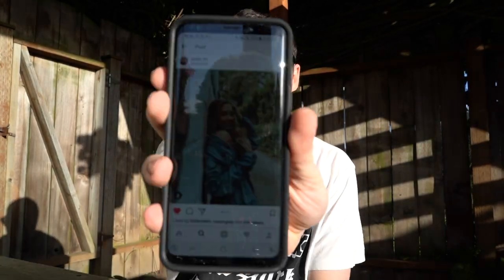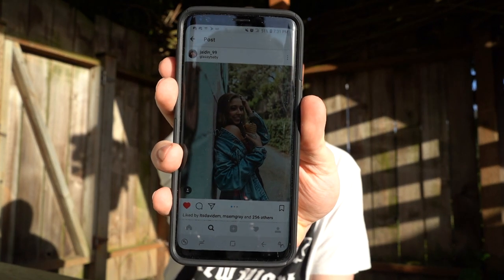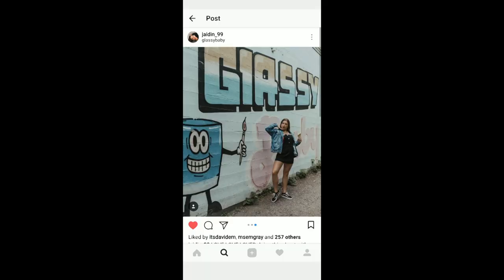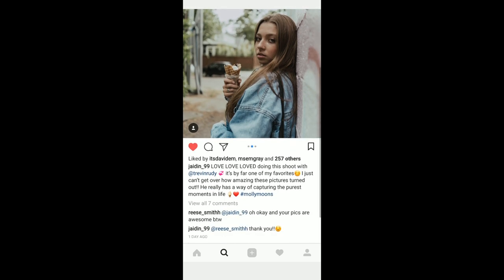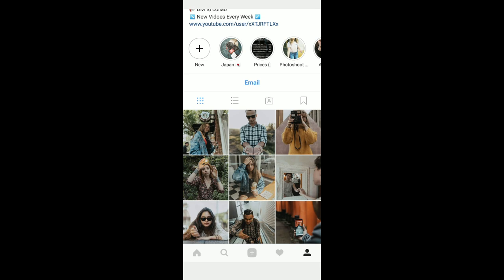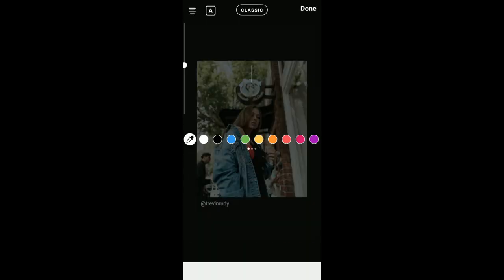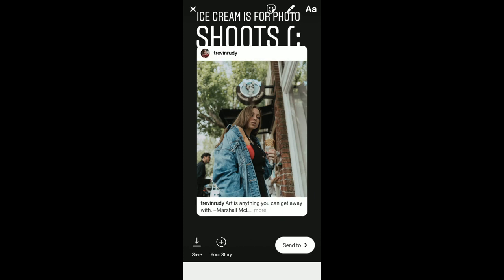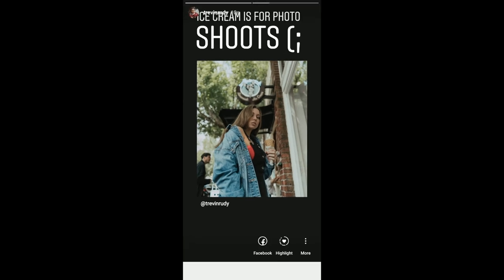New Instagram Story Feature!!! A MUST WATCH!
In this video you will see the new feature called RE-GRAM which, lets you repost your pictures directly to Instagram stories!